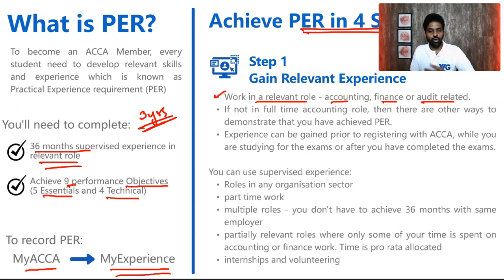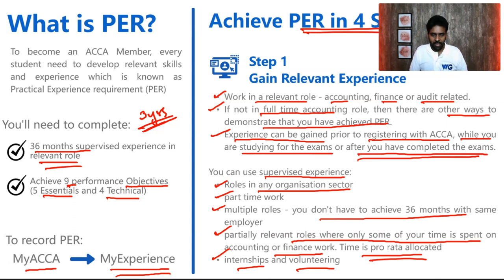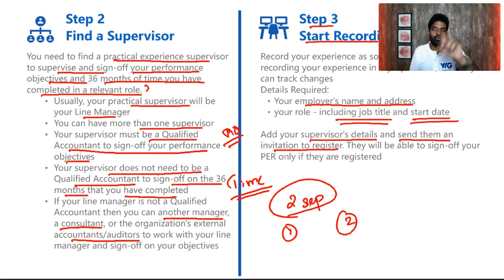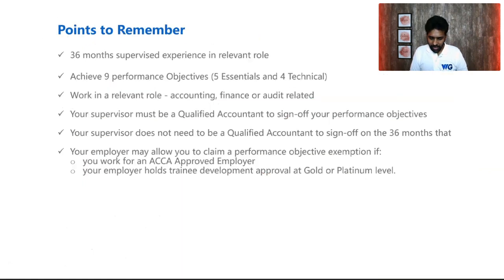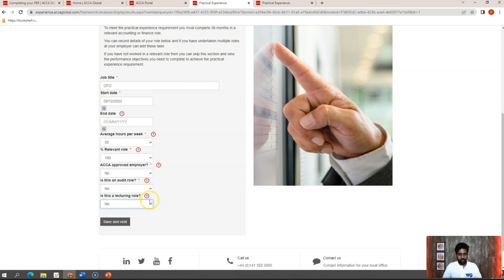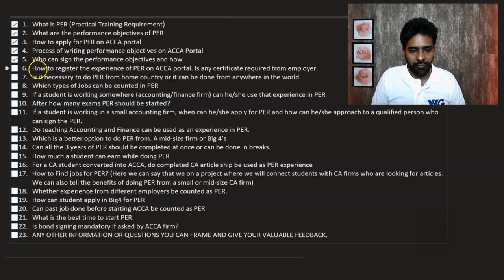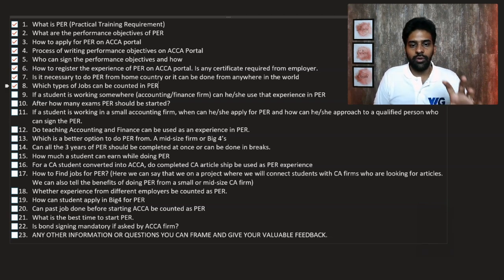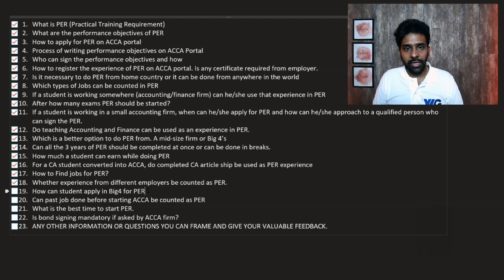ACCA PER || All Queries solved || Discussion with ACCA Prasanth @wegyde4743 (ENGLISH)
Chapters
00:00 Introduction
04:01 Prasanth Sankar Introduction
05:21 What is ACCA PER? Explained in detail
32:05 SURPRISE!!!
33:52 How to record PER on ACCA portal (LIVE)?
45.26 Is there any experience Certificate required from employer?
46:02 Is it necessary to do PER from home country or it can be done from anywhere in the world?
46:22 Which types of Jobs can be counted in PER?
47:14 If a student is working somewhere (accounting/finance firm) can he/she use that experience in PER?
47:42 After how many exams PER should be started?
49:06 If a student is working in a small accounting firm, when can he/she apply for PER and how can he/she approach to a qualified person who can sign the PER?
51:08 Do teaching Accounting and Finance can be used as an experience in PER?
51:18 Which is a better option to do PER from, a mid-size firm or Big 4’s?
52:34 Can all the 3 years of PER should be completed at once or can be done in breaks?
54:08 How much a student can earn while doing PER?
54:56 For a CA student converted into ACCA, do completed CA article ship be used as PER experience?
55:40 How to Find jobs for PER? IMPORTANT
57:00 Whether experience from different employers be counted as PER?
57:09 How can students apply in Big4 for PER?
58:49 Can past job done before starting ACCA be counted as PER?
59:03 What is the best time to start PER?
01:00:01 Is bond signing mandatory if asked by ACCA firm?
01:00:48 ANY OTHER INFORMATION OR QUESTIONS YOU CAN FRAME AND GIVE YOUR VALUABLE FEEDBACK.

ACCA Practical Experience Record
ACCA Practical Experience Requirement